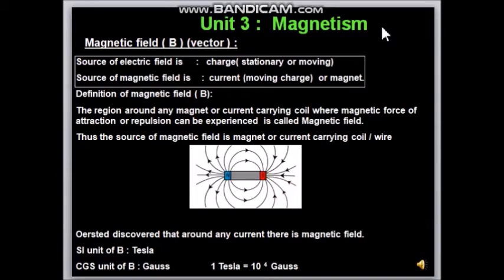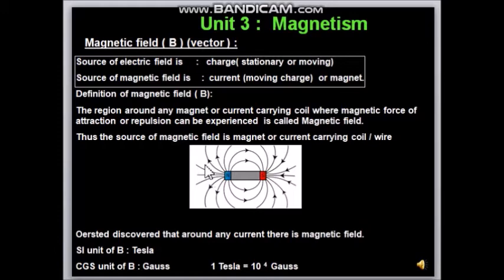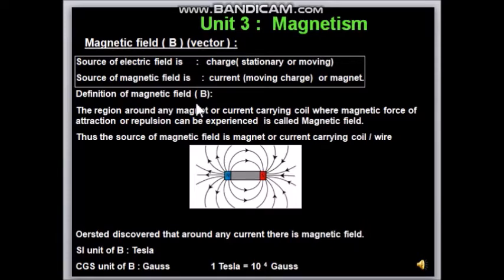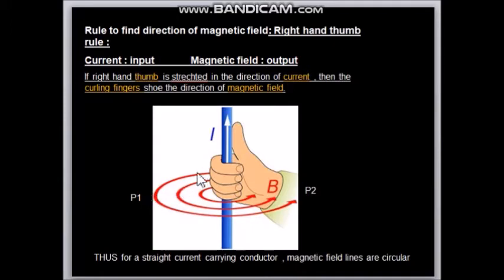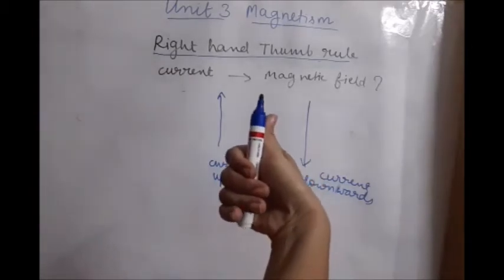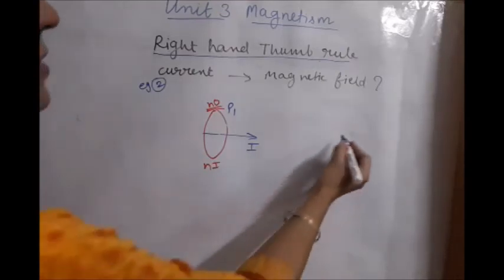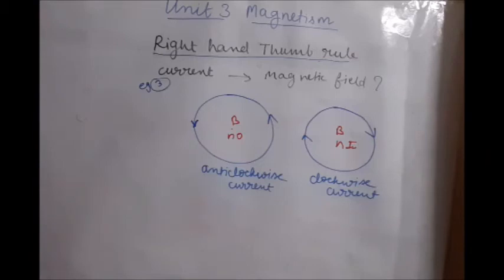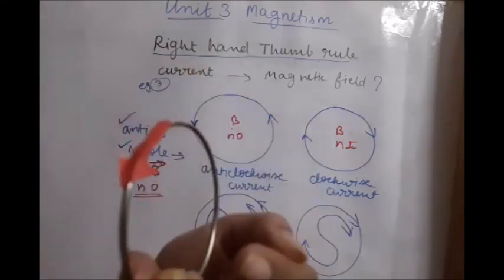class 12th ,unit 3 , introduction of magnetic field and right hand thumb rule practice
introduction of magnetic field and right hand thumb rule practice